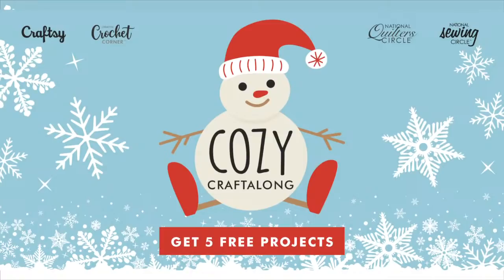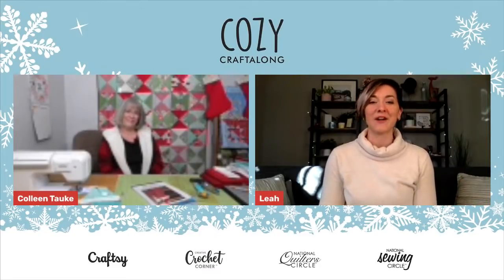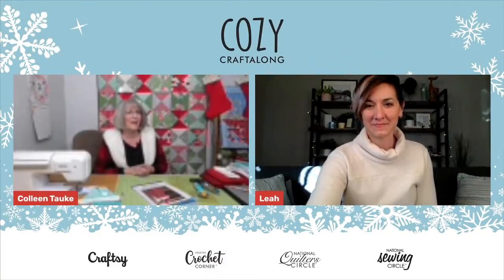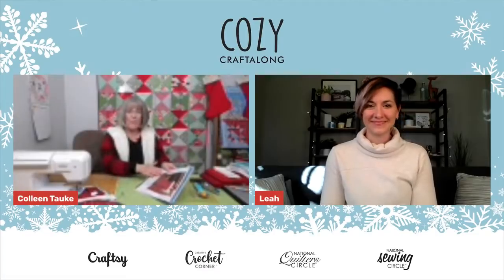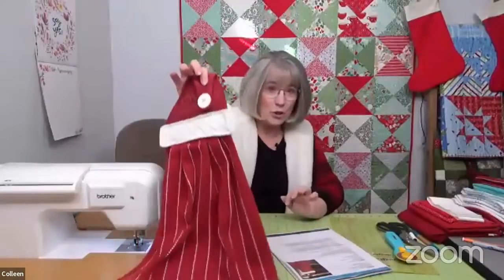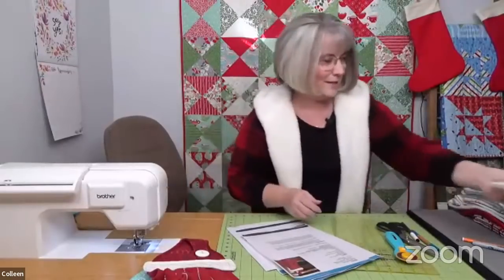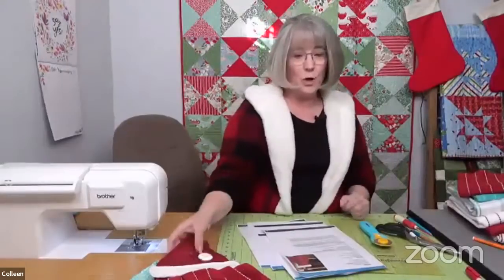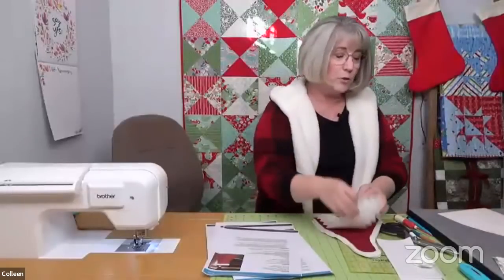Cozy Craftalong: Christmas Cheer Kitchen Towel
Join us for the Cozy Craftalong LIVE mini-series starting on Monday, December 6th at 2:00 p.m. CT. Learn how to make the Christmas Cheer Kitchen Towel with Colleen Tauke. Download the free instructions to follow along with the live tutorial

Check out the entire mini-series schedule below. All live events will be available for replay.

Series Schedule:
Monday, December 6th at 2:00 p.m. CT – Christmas Cheer Kitchen Towel
Tuesday, December 7th at 2:00 p.m. CT – Cranberry Cream Cheese Danish
Wednesday, December 8th at 2:00 p.m. CT – Felt Mistletoe
Thursday, December 9th at 2:00 p.m. CT – Santa Belly Mug Rug
Friday, December 10th at 2:00 p.m. CT – Wassail Mittens

You’re Invited!